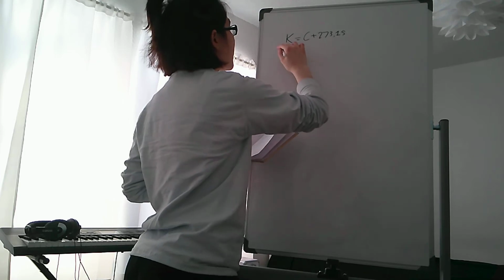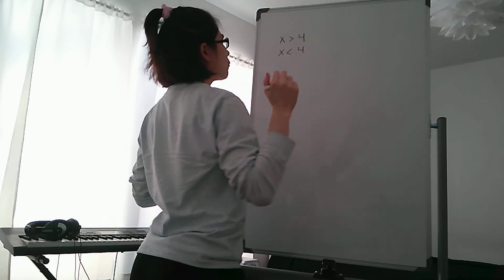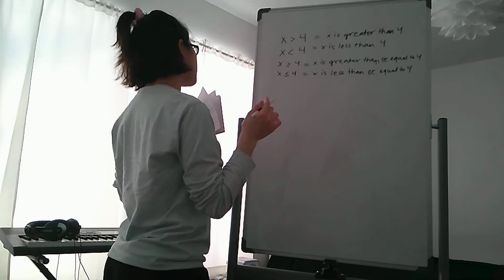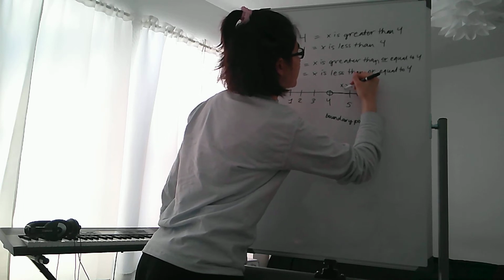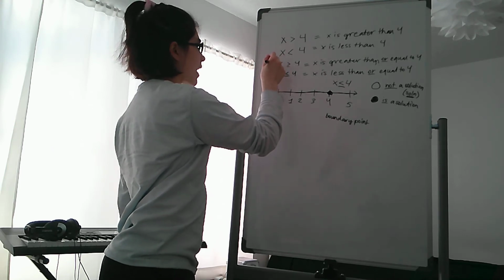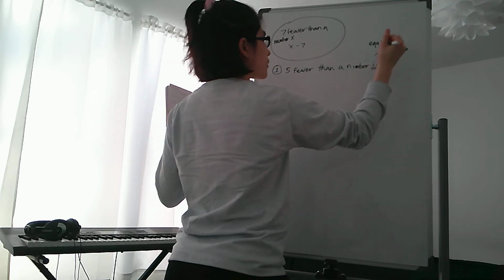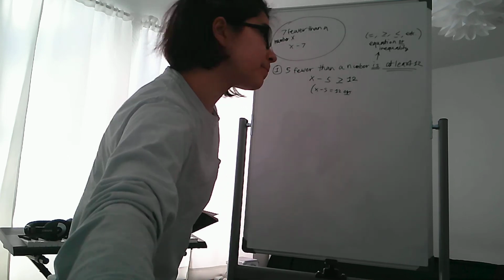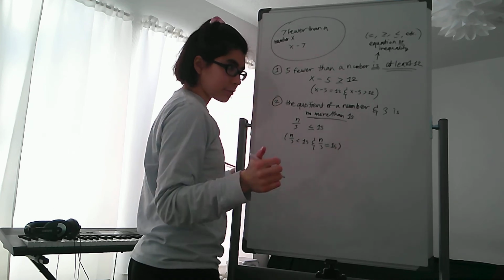Mathelingual #13 | How to Understand Inequalities Intro & Overview [Maia Ann] Math Tutoring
New topic — yippee!! (⌒▽⌒)
This is mostly just an overview for now: representing inequalities with symbols and number lines.
But it's still a good foundation to start with ლ(╹◡╹ლ)
(P.S. These kaomoji are too cute! (≧◡≦))